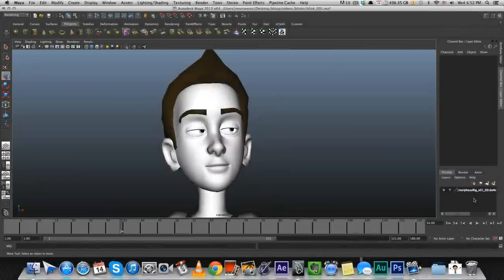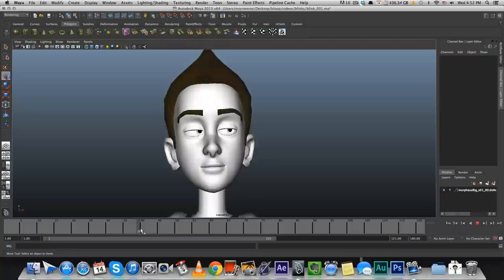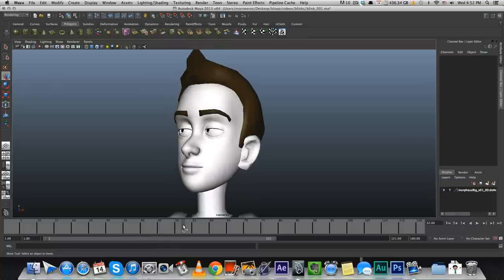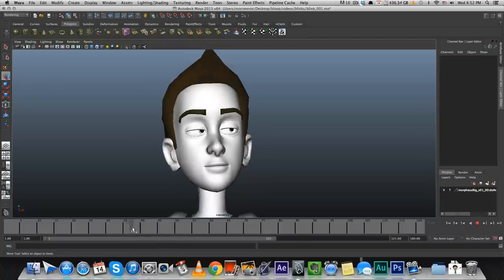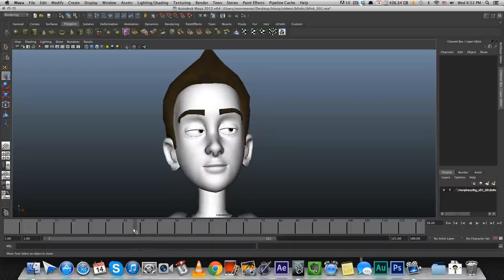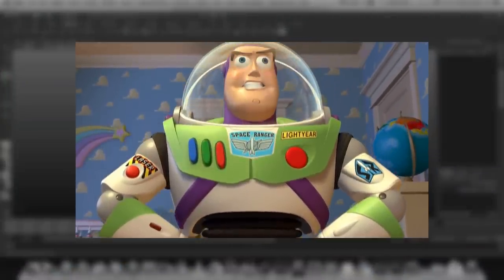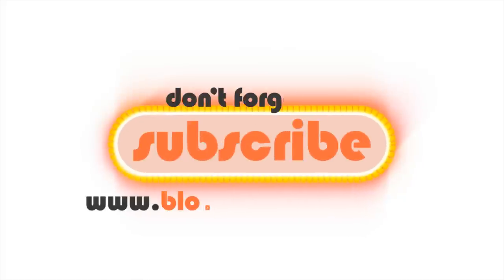The Pixar Blink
What is the Pixar blink?
Find out in this video tutorial.
Bloop is an animation channel featuring short sketches, short animated films and tutorials about the making of creative videos.